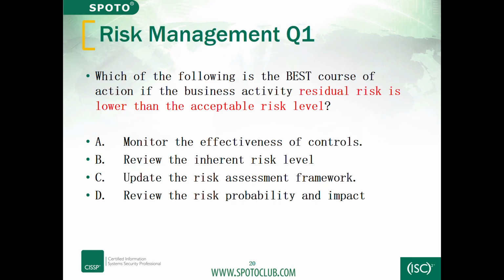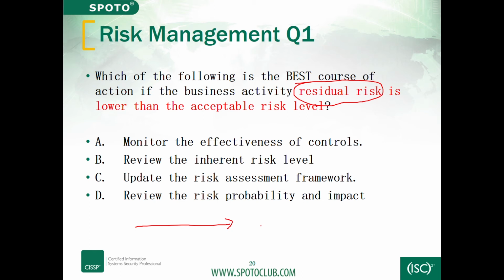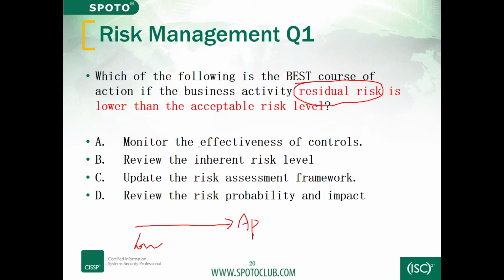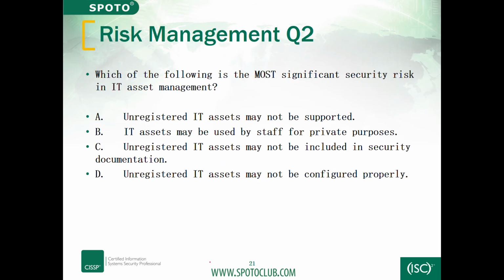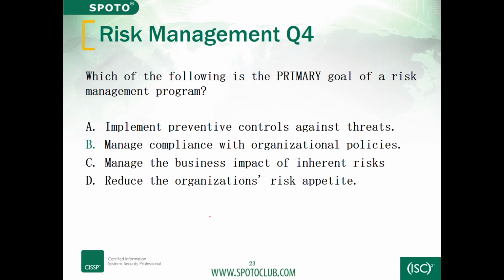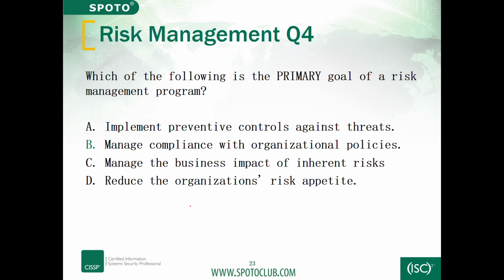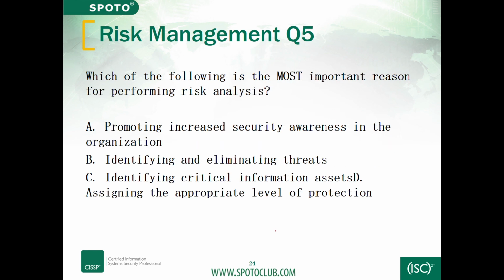CISSP: Understanding and Applying Risk Management Concepts- 2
This video focuses on introducing that understand and apply risk management concepts of CISSP. SPOTO instructor will offer explanations on sample questions. Want to prepare and pass your CISSP easily? Contact SPOTO to know more details now!